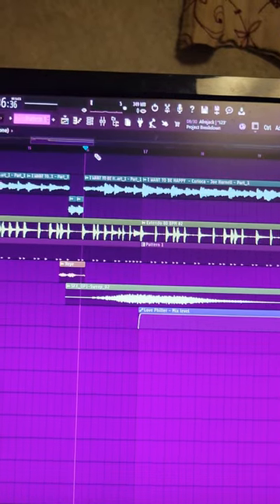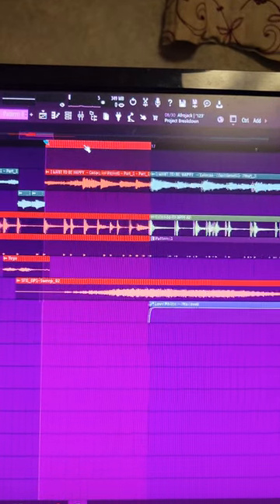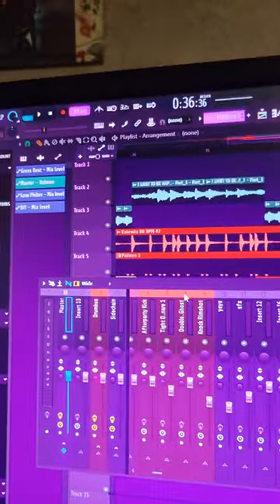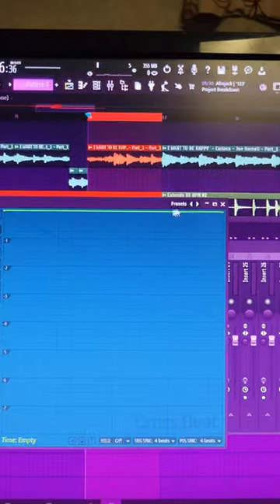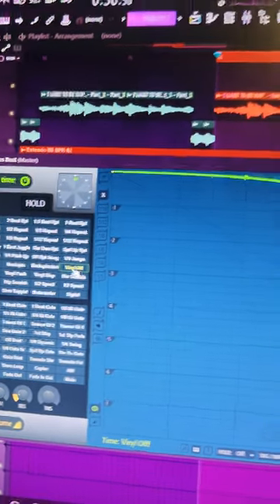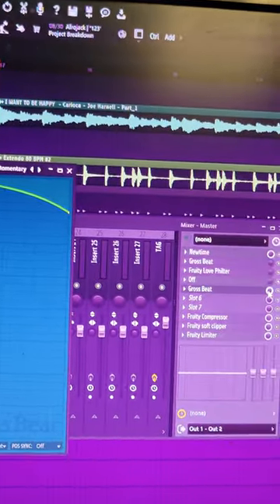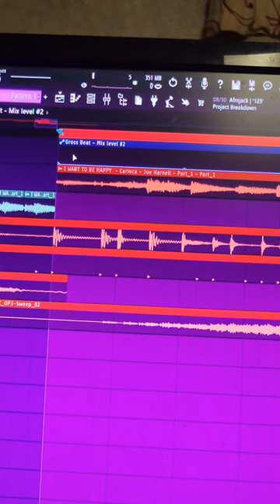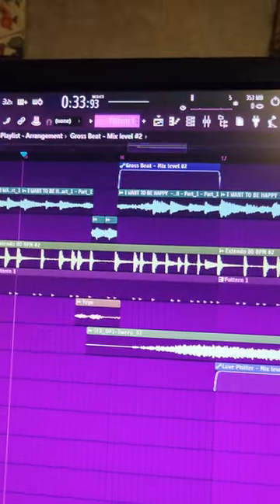This Is How You Do A Vinyl Off / Tape Stop Effect In FL Studio 20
This is how you can get that vinyl off / tape stop effect that you hear a lot in lofi, trap, boom bap, etc, all in FL Studio 20.